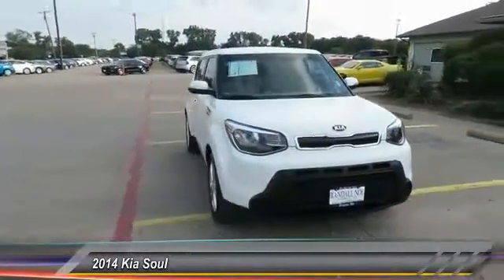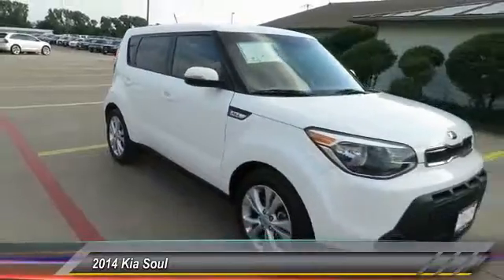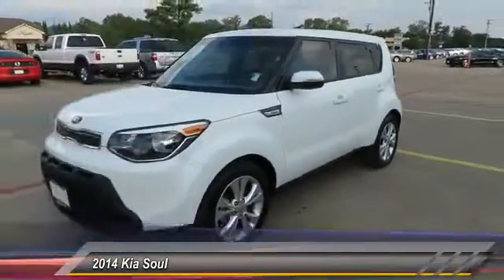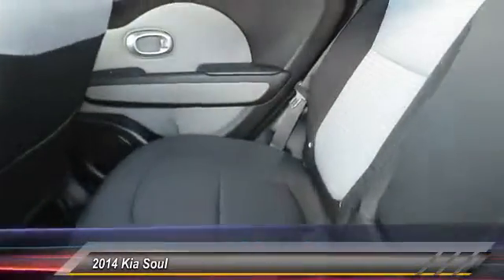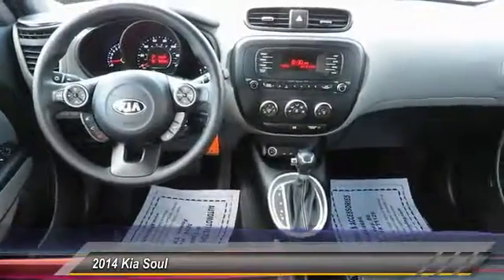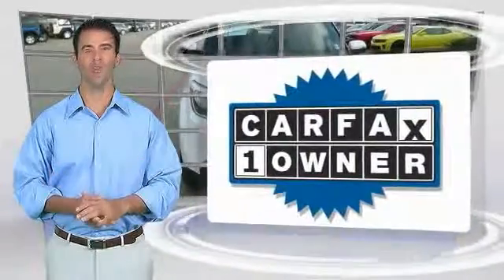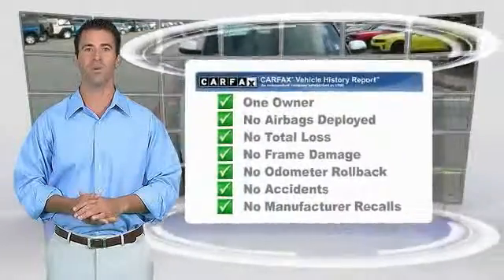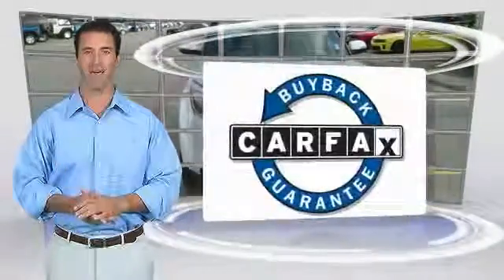2014 Kia Soul Terrell TX E7005087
2014 Kia Soul

We are pleased to present this excellent 2014 Kia Soul with 28312 miles. Its beautiful Clear White exterior is nicely complimented by a clean Black interior.  This Soul comes equipped with the following options,  Black Grille w/Chrome Surround, Black Side Windows Trim and Black Front Windshield Trim, Body-Colored Door Handles, Body-Colored Front Bumper w/Black Rub Strip/Fascia Accent, Body-Colored Power Heated Side Mirrors w/Manual Folding and Turn Signal Indicator, Body-Colored Rear Bumper, Clearcoat Paint, Deep Tinted Glass, Fixed Rear Window w/Fixed Interval Wiper and Defroster, Front Windshield -inc: Sun Visor Strip,  and much more. For a complete list, select the Options button below.